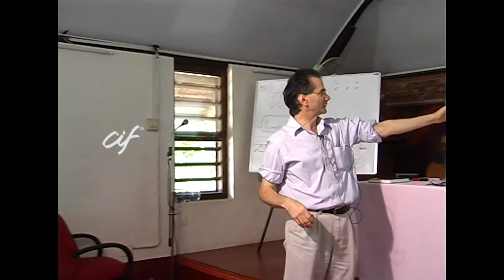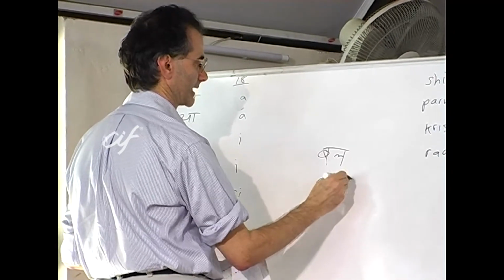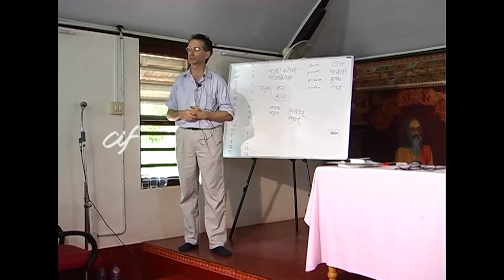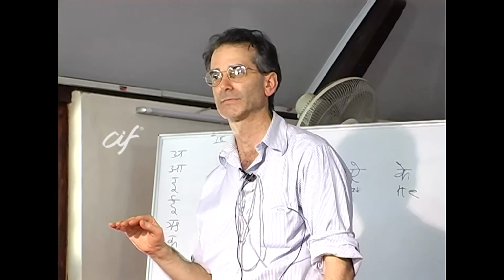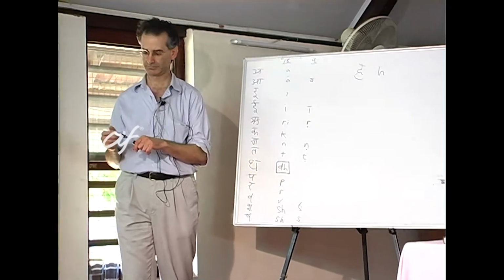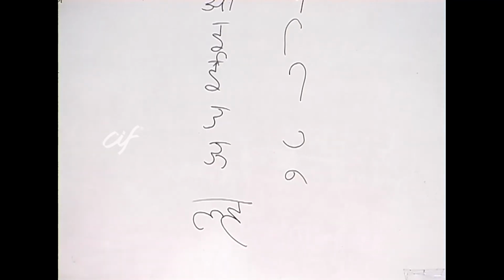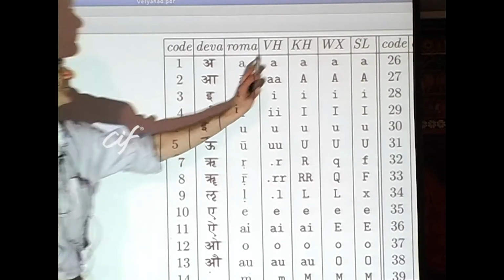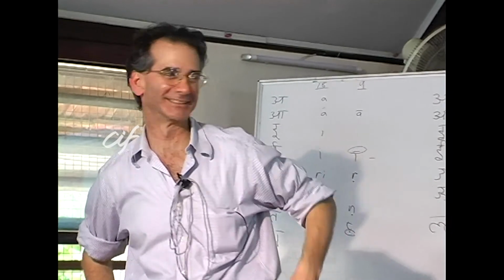Sanskrit Computational Tools to Understand Sanskrit Texts-Lecture 07 of 16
The Workshop on Sanskrit Computational Tools to Understand Sanskrit Texts aimed to introduce various teaching tools/aids to Sanskrit teachers for equipping students understand independently the original Sanskrit texts. The participants were introduced to pada-pāṭha, pada-paricaya, ākāṅkṣā-yogyatā-sannidhi and anvaya steps involved in understanding any text. Saṅkṣēpa-rāmāyaṇa, Bhagavad-gītā, and an excerpt sample from Raghuvaṁśa were used as sample reading material.

This videos contains recordings from the workshop organised by Chinmaya International Foundation Shodha Sansthan at Adi Sankara Nilayam in December, 2011.

This has been made possible by the generous support of interested seekers. If you would also like to assist this cause,